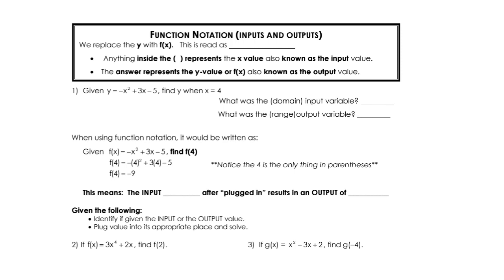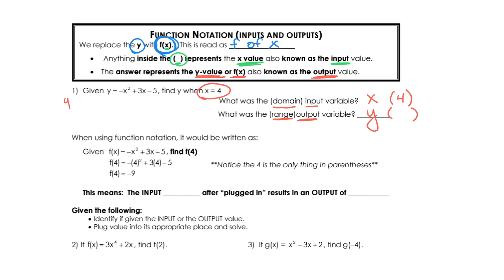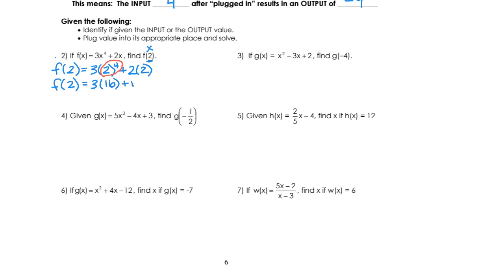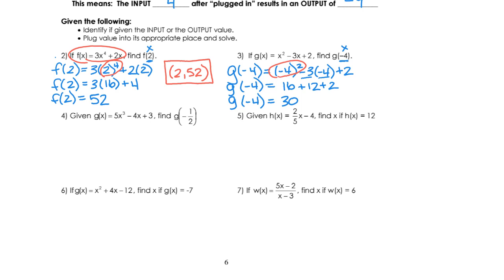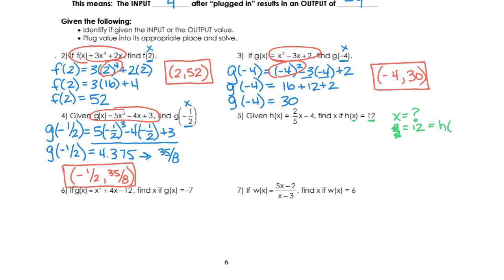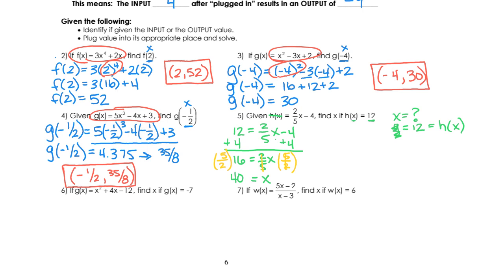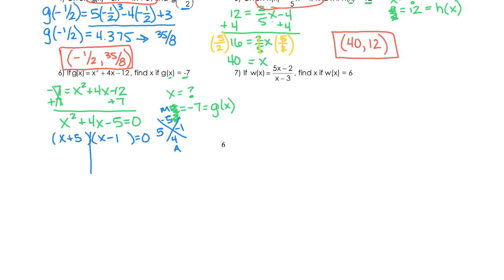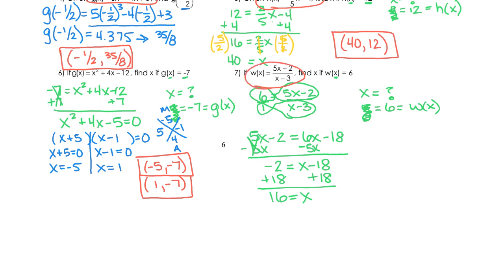A2 Unit 3 Day 1 Notes (2)